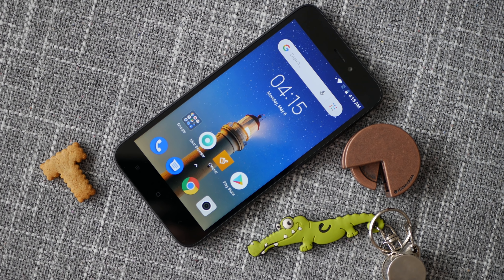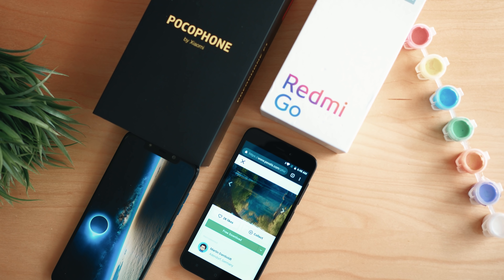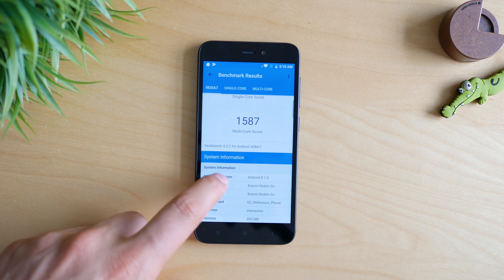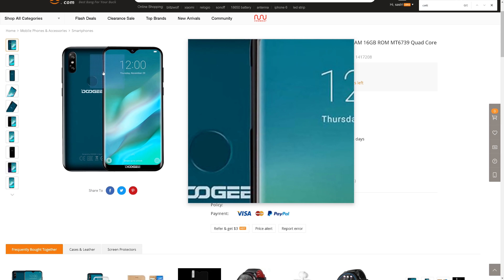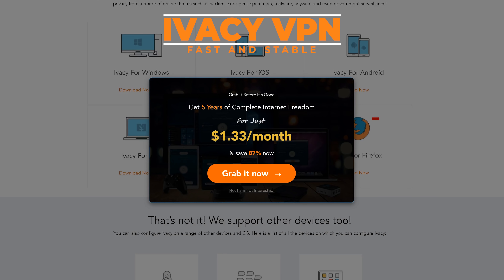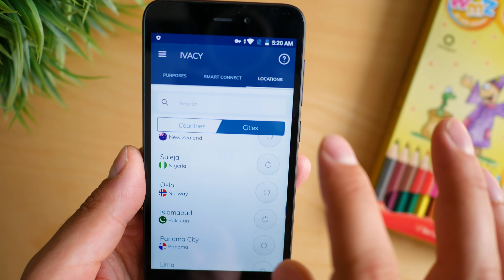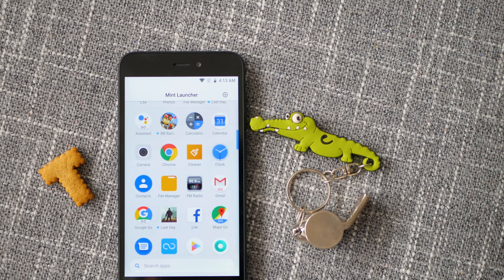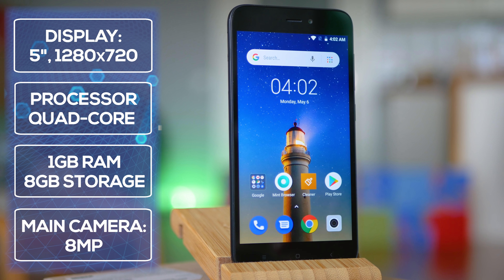Xiaomi Redmi's Cheapest Android Smartphone Ever: GO! Camera, Specs and Features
Want to stay safe from hackers, remain anonymous online and access restricted sites in your region?
Ivacy is an Award-Winning Fastest VPN Service in the world with a 9.4 / 10 Trust Pilot rating!

Welcome to the $65 Redmi Go review!

This  smartphone is running the Android GO edition, which is a lightweight Android distribution designed for devices with weaker hardware.
In the review you will see details about the hardware, software and the overall experience with the phone, based on a few weeks of usage.

Special thanks to GearBest.com for providing the test unit.

🎵 Music used in this video:

Noxive & Clive - Teriyaki
LiQWYD - Glow
Catmosphere - Candy-Coloured Sky

٩(-̮̮̃•̃) ۶